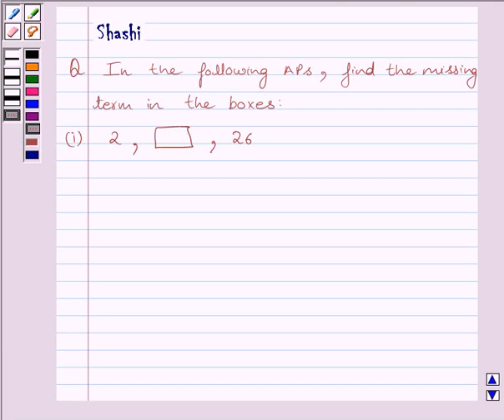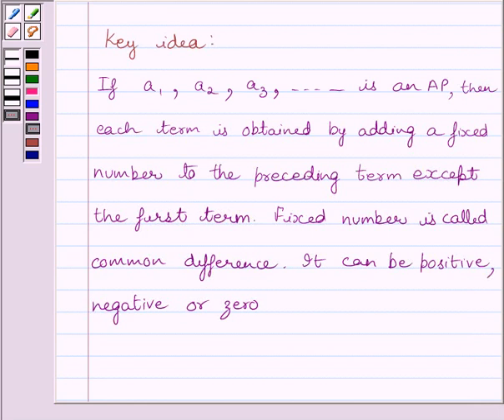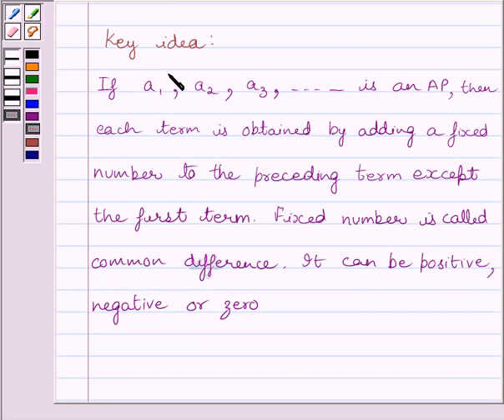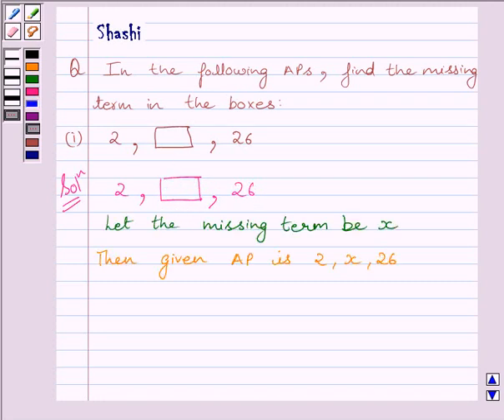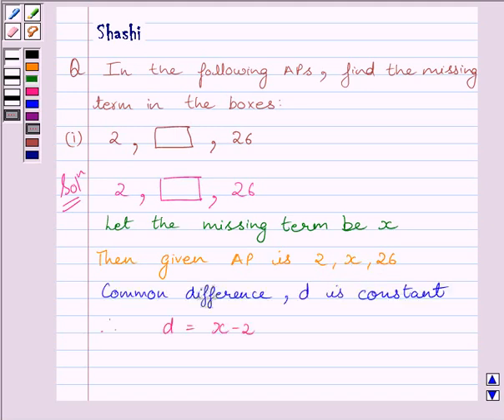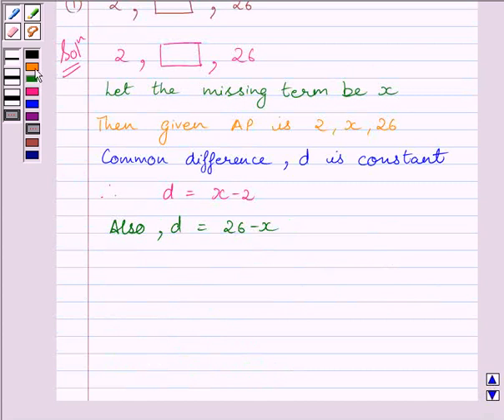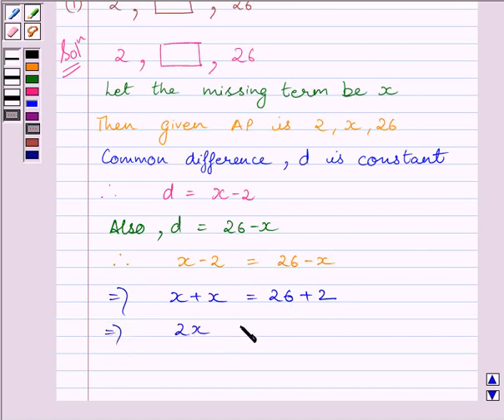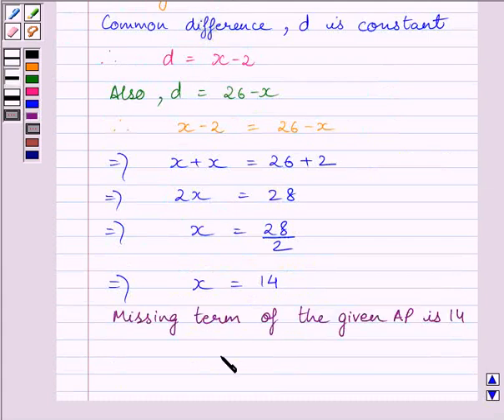Maths X NCERT 2007 5 5 2 3i